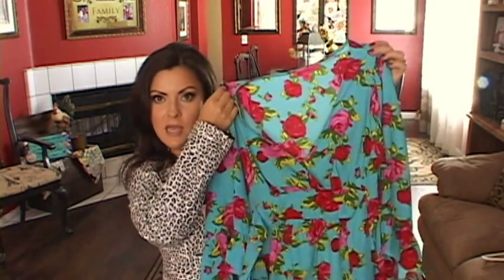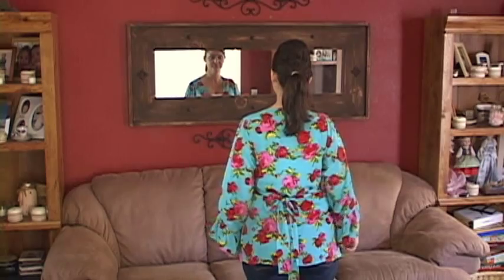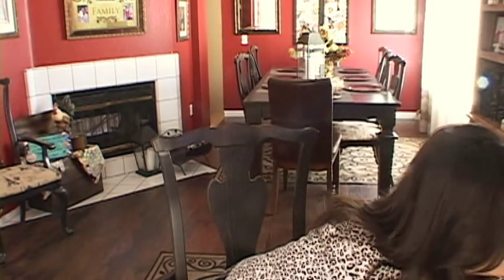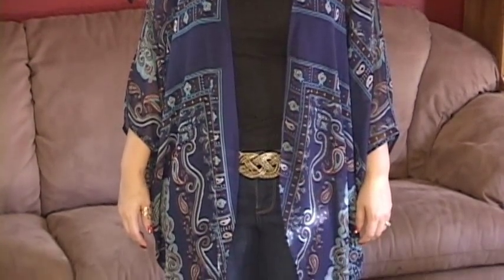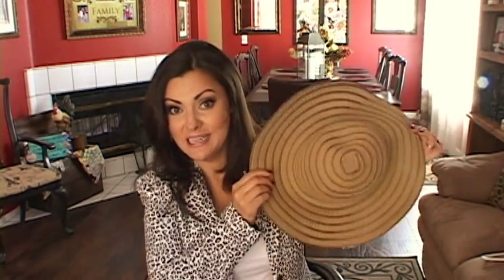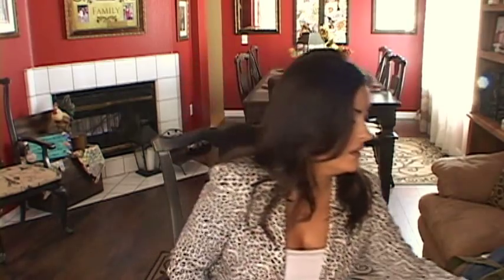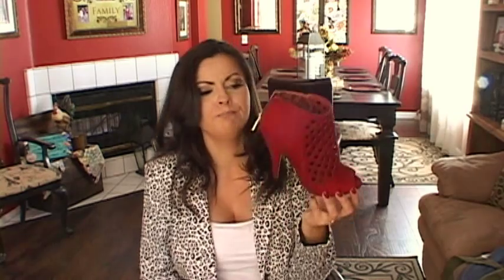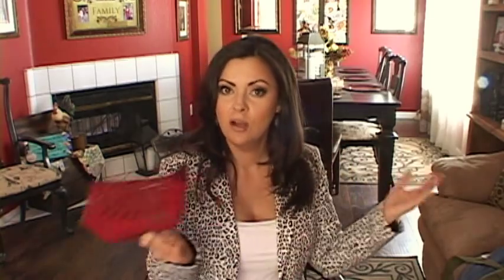Fashion Haul Regain Your Confidence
Hi Guys,
Today I have a fashion haul for you.  I have collected these items over the past few months.  This is a haul from Ross, New York & Co, Payless, and Target.

Regain Your Confidence is a channel to help you get your confidence back.  Through Beauty, Fashion, Inspiration, and Lifestyle tips, I hope to help you gain the confidence that you may have lost through whatever life has thrown at you.

My passion is to help you feel empowered, beautiful, and confident again!

Love,
Chrissy

Haul Outfit

1.  Betsy Johnson top $25 Ross
2.  Komono and hat $10 each at Ross

4.  Green ginghim print top $15 Target

5.  Shoes from Payless $10 for cheetah, $20 for red